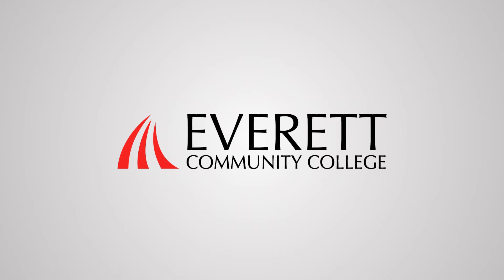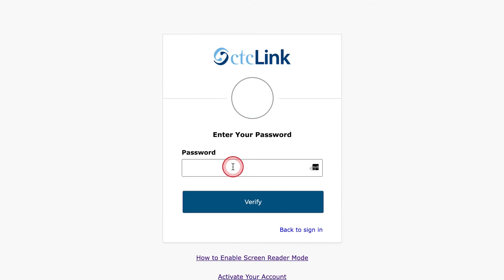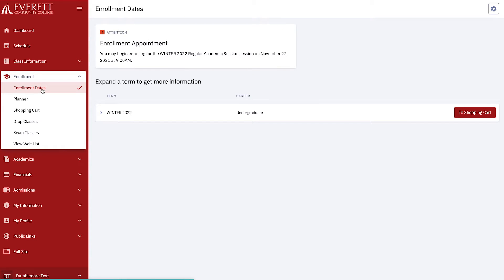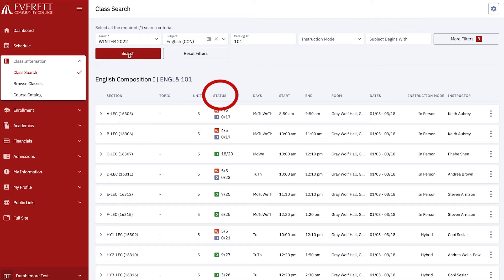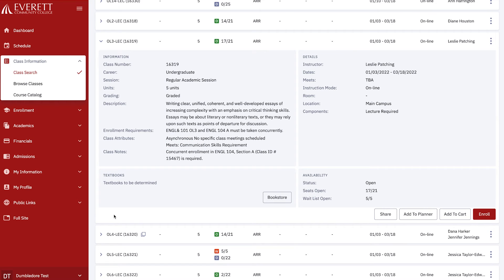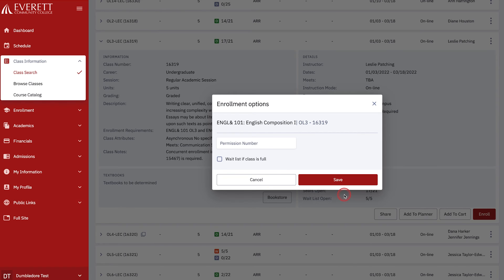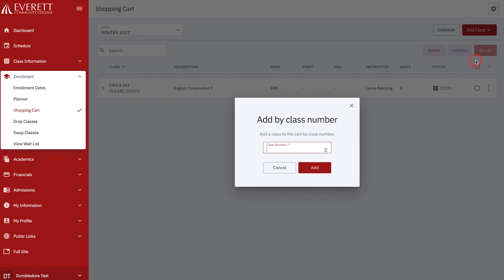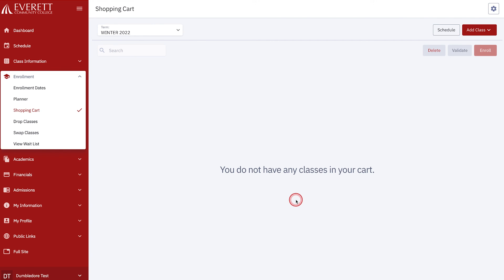EvCC ctcLink Video User's Guide - How to Use the Class Schedule and Register using the ctcLink App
Welcome to Everett Community Colleges
ctcLink VIDEO Users' Guide. In this video, you will learn how to use the class schedule to find you classes and how to register at EvCC using the ctcLink mobile app.